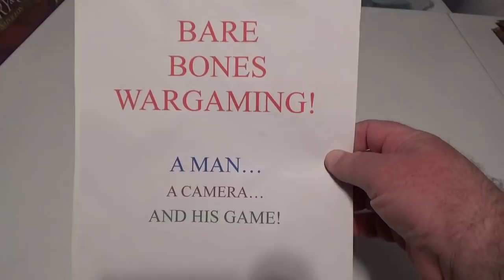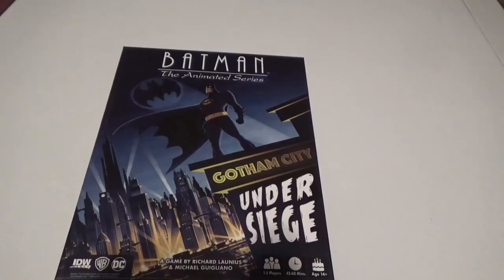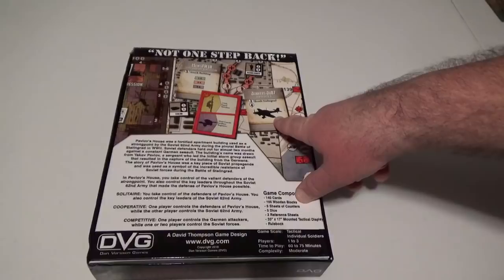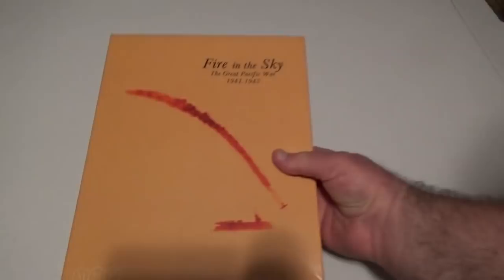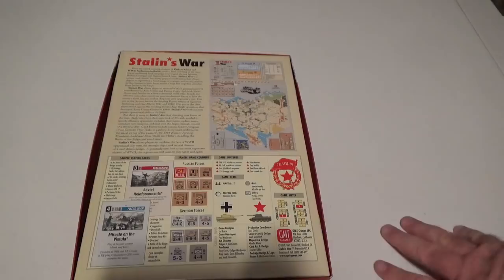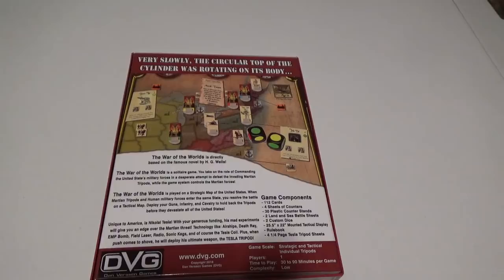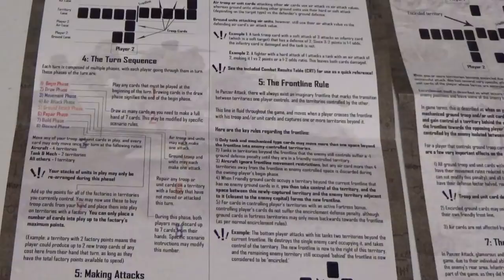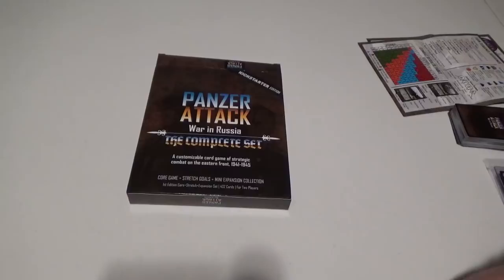Bare Bones Wargaming: Best New and Worst (to me) games of 2018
My top ten of games for this year starts right out of the gate.  My worst (only 4) begins at the 26:20 mark.